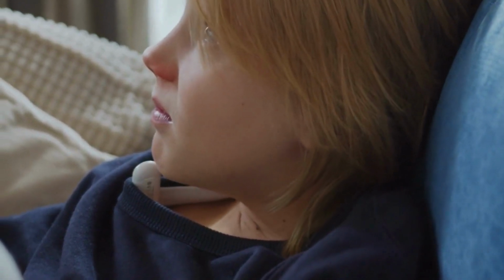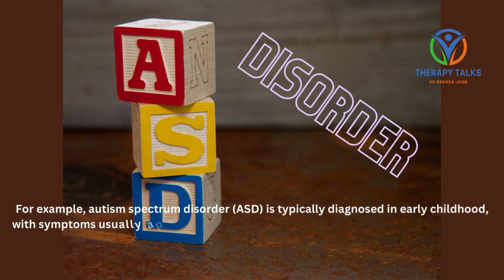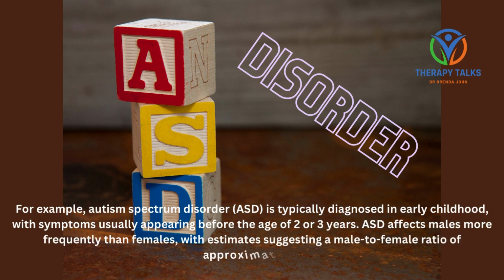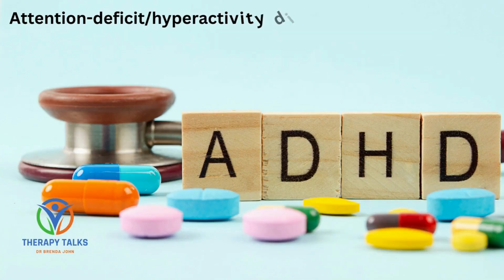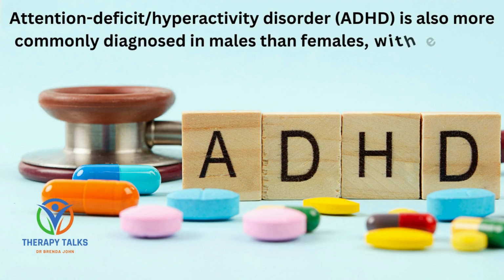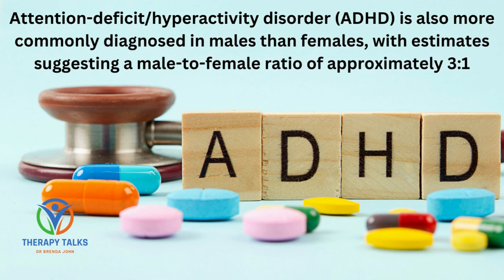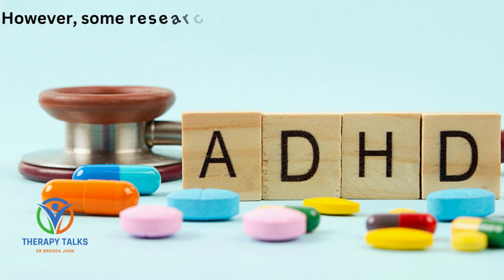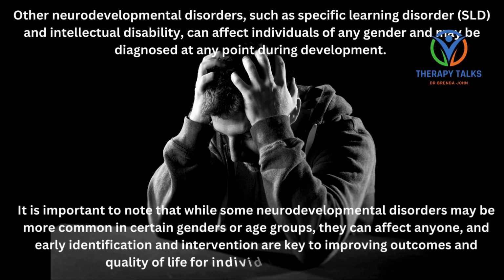Neuro development disorder sign and symptoms and its treatment complete details ADSD / ASD disorder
I'm Dr. Brenda John, and I'm here to help you overcome various behavioral issues and achieve mental wellness.
@Therapytalks, LinkedIn Therapytalks, or
 email at
Thank you for joining us.
Dr. Tahir
Dr. Brenda John
Behaviour specialist
ADSD disorder
ASD disorder
Neuro Development disorder